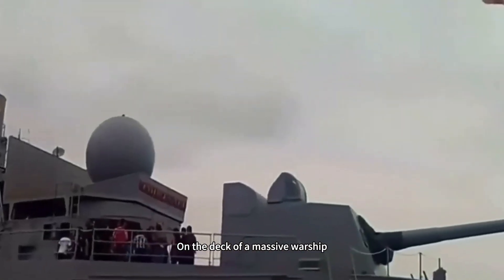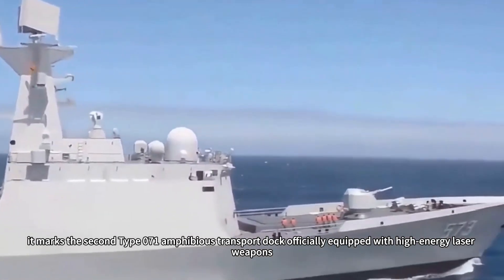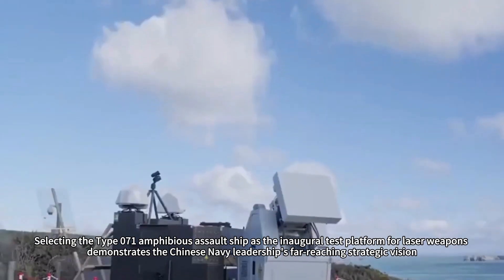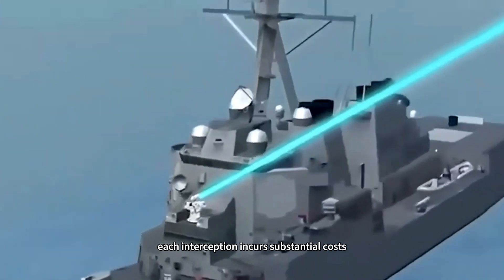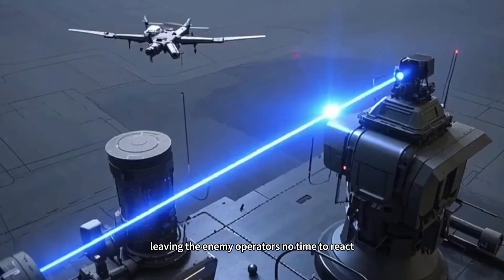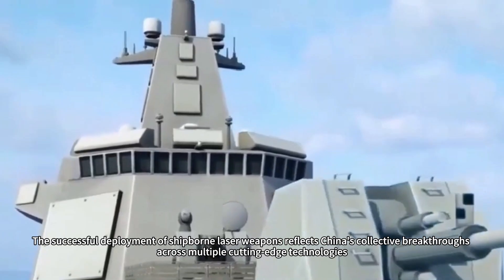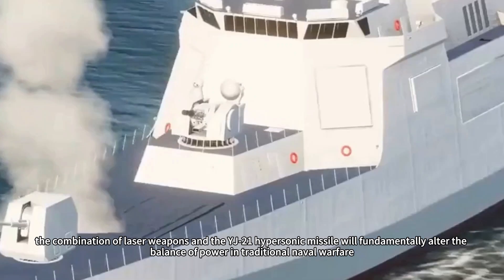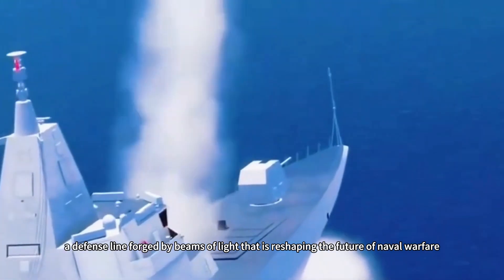China's Second Laser Warship Unveiled: 19,000-Ton Vessel Equipped with High-Energy Laser Cannon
Have you ever seen this scene? On the deck of a massive warship, there are no missile silos, no traditional gun turrets, only a mysterious square canopy. Inside lies a death ray capable of melting a hypersonic anti-ship missile traveling at three times the speed of sound within five seconds. This is the newly revealed next-generation weapon system aboard the Chinese Navy's Qilian Shan amphibious assault ship. Following the Siming Shan, it marks the second Type 071 amphibious transport dock officially equipped with high-energy laser weapons. The successive unveiling of these two laser giants signifies a historic leap for the Chinese Navy, transitioning from catching up to keeping pace, and now partially leading in the field of new-concept weaponry.